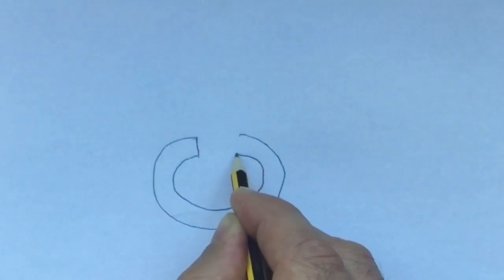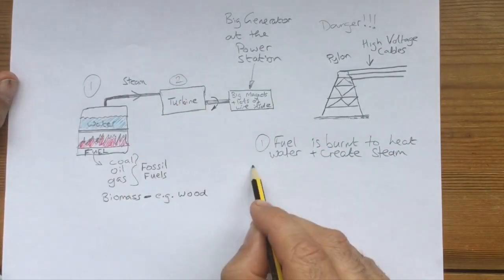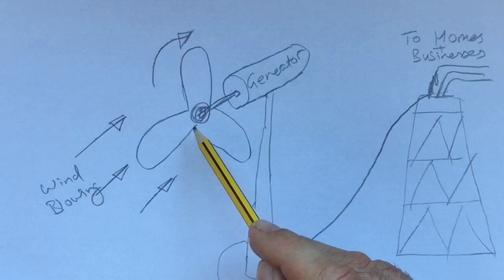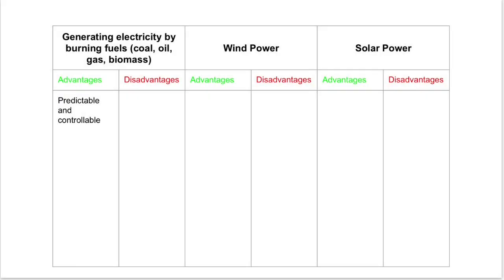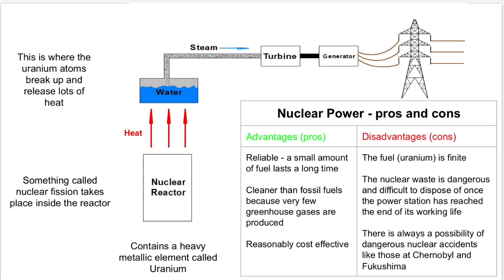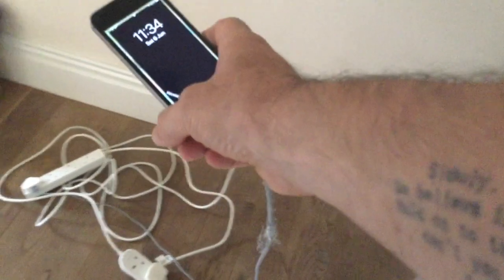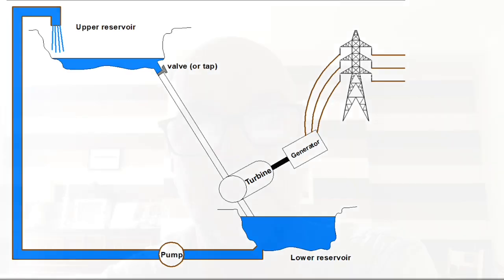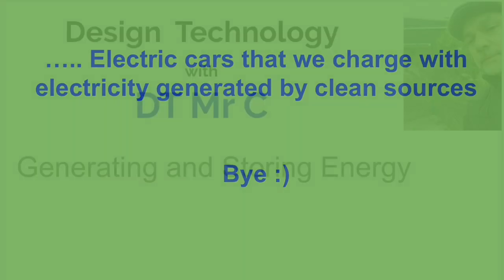Generating and Storing Energy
UPDATE: 3 days after posting this video I also found this short but interesting news article that’s definitely worth a read.

This video is suitable for GCSE DT and Engineering students. It looks at renewable and non-renewable ways of generating electricity. I explain how they work and what the advantages and disadvantages are. I also look at how energy is stored in alkaline and rechargeable batteries and also kinetic pumped storage. And there’s a song at the end!!